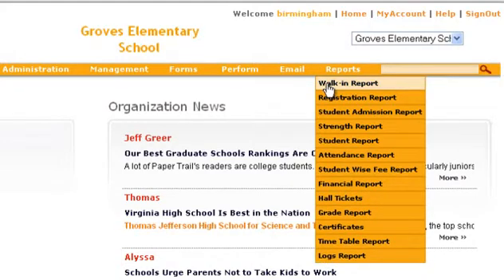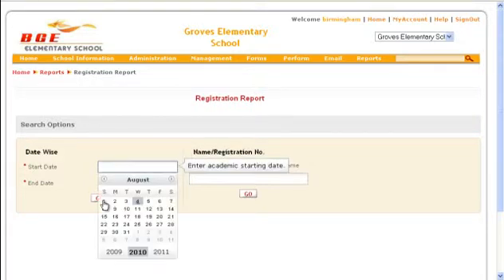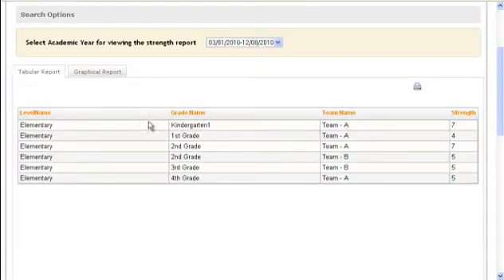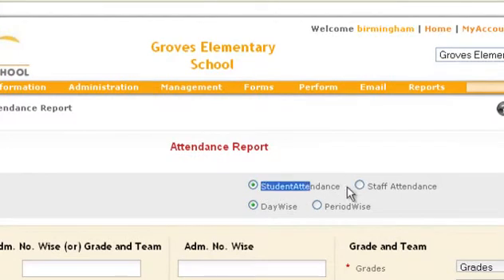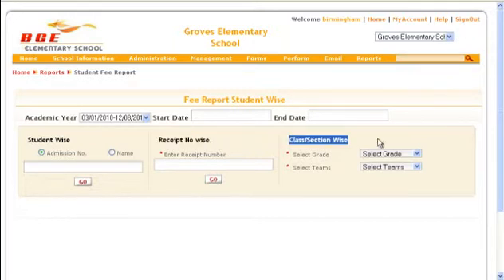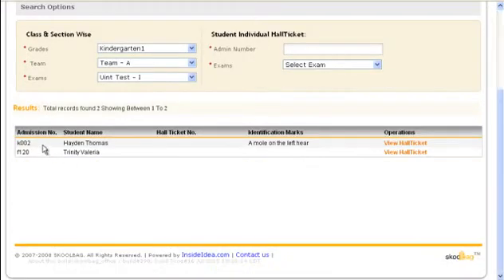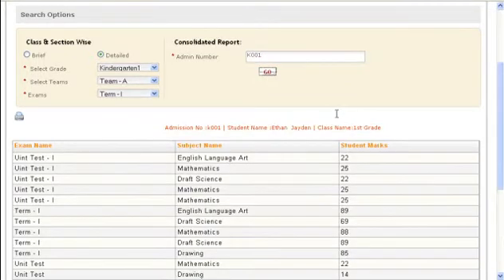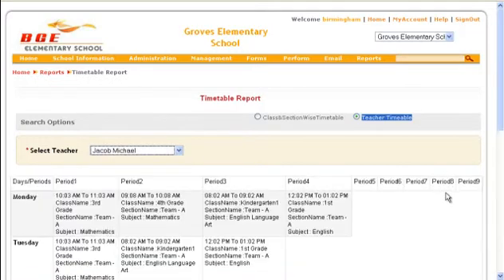Institution Level Reports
The Institution Report Module is a vital module of SkoolBag which generates numerous reports that includes fee details, administration, student details and many more, by a button click. It provides the management with detailed information about your Institution.